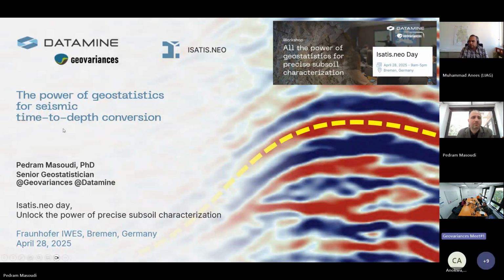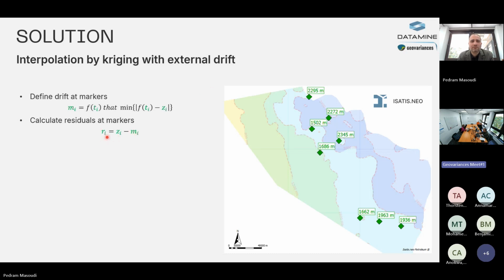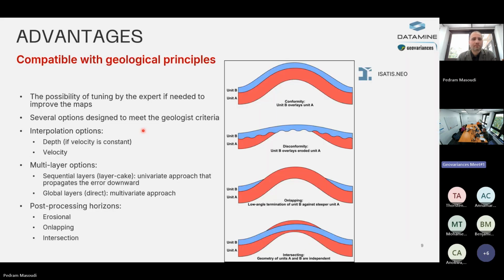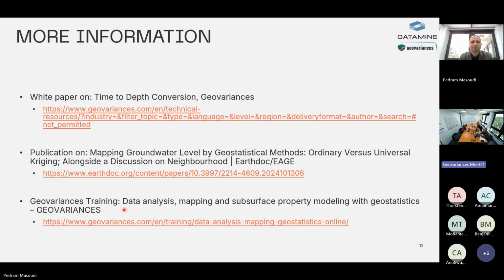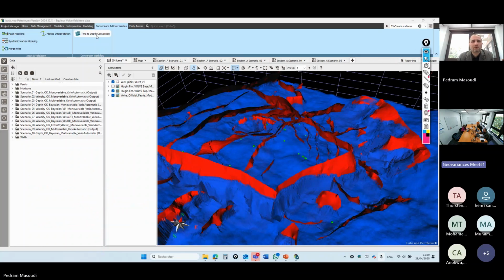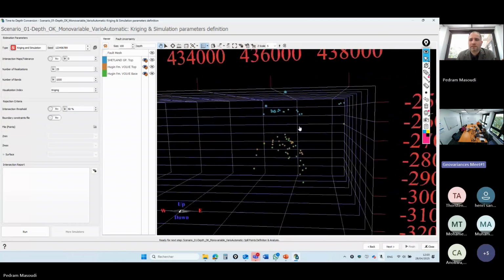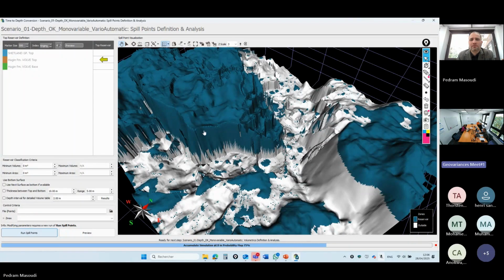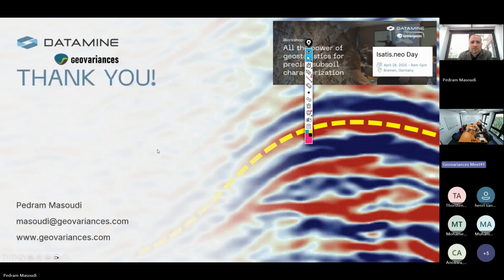Demo - Isatis.neo Petroleum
Welcome to Geovariances!

Curious how to make smarter, faster decisions in petroleum exploration? 🚀

Watch this demo of Isatis.neo Petroleum Edition-the geostatistics software that’s changing the game for oil & gas professionals. Whether you’re new to geostatistics or a seasoned expert, Isatis.neo’s intuitive interface and powerful workflows let you:

Convert time-to-depth even with limited velocity data

Visualize and analyze your subsurface data in 2D and 3D

Map horizons and characterize reservoirs with confidence

Quantify uncertainties and risks to support better decisions

Automate routine tasks and update models in just a few clicks

No more wrestling with complex tools or unreliable models. Isatis.neo Petroleum Edition is designed to make advanced geostatistics accessible, so you can focus on what matters: understanding your reservoir and maximizing value.

 Hit play and discover how Isatis.neo is helping petroleum teams worldwide unlock deeper insights from their data.

👇 Drop your questions or share your experience in the comments-let’s build a smarter oil & gas community together!